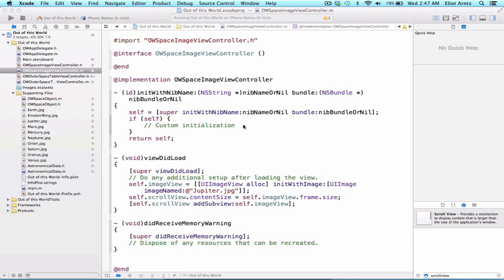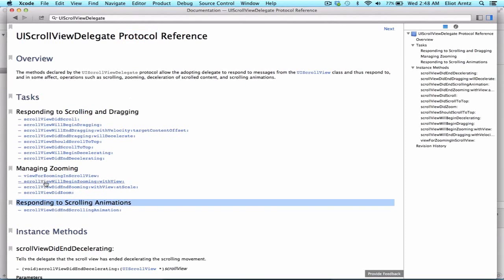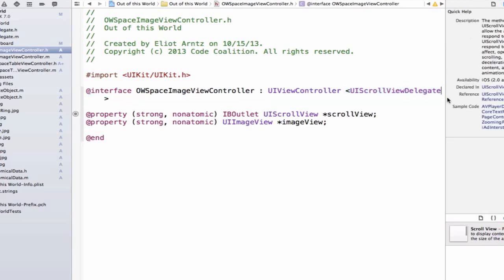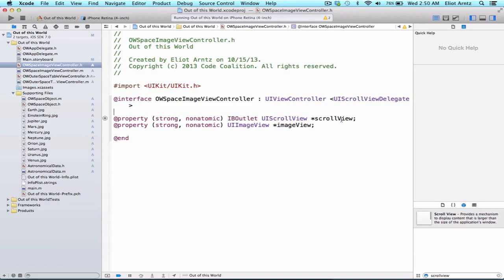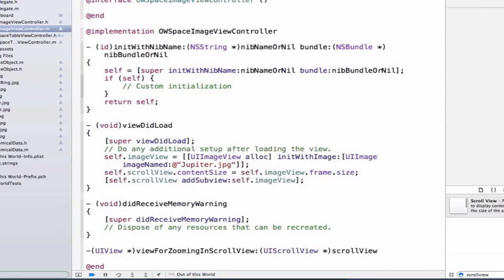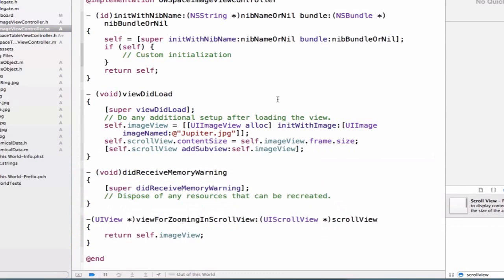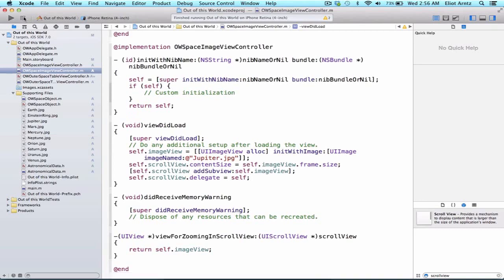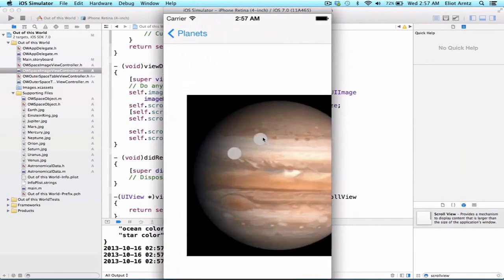iOS Programming Tutorial - UIScrollView Delegate Demonstration in xCode - 07